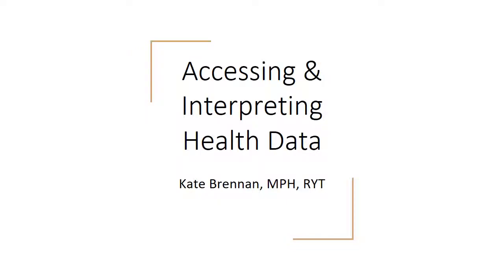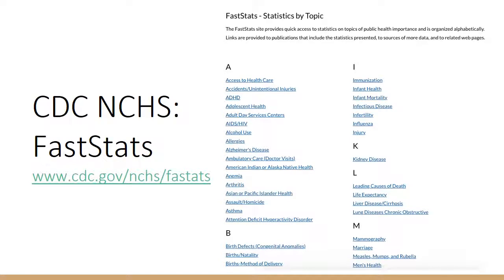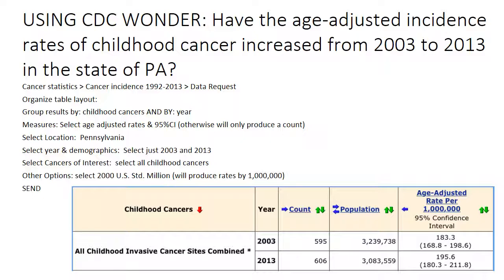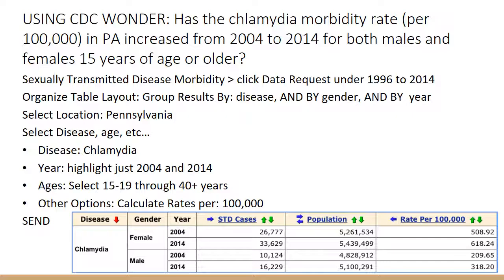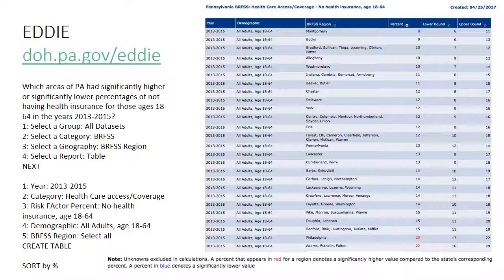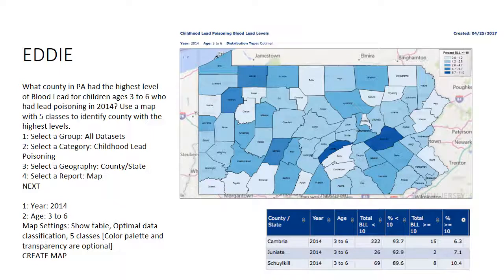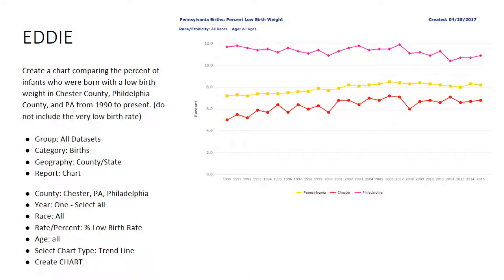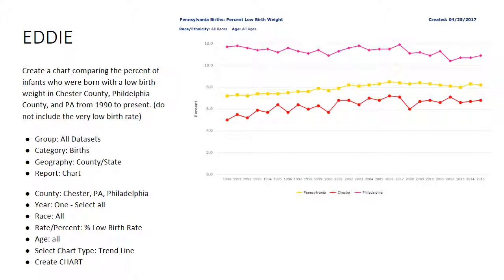Accessing & Interpreting Health Data